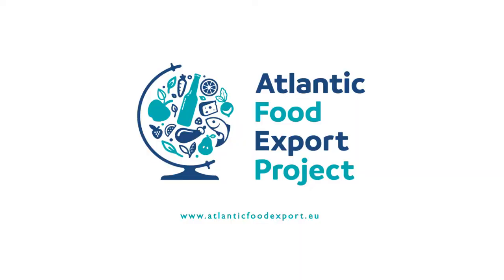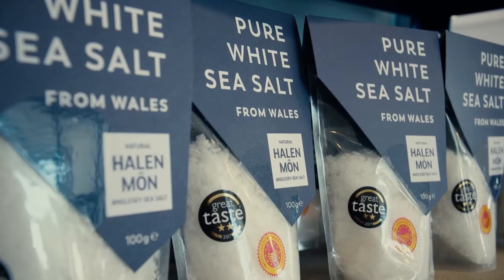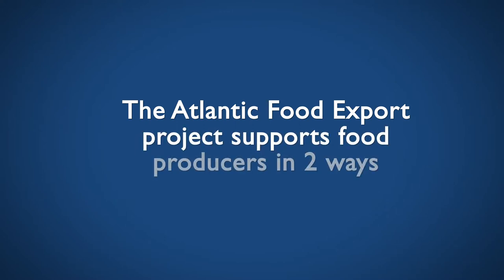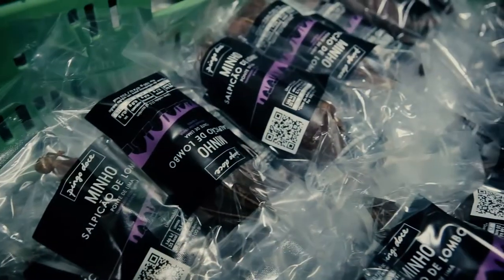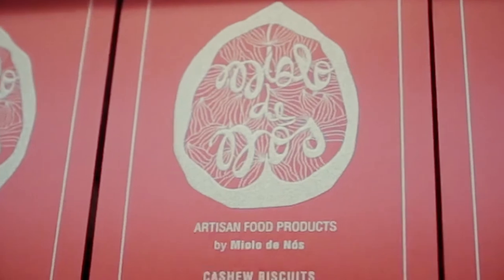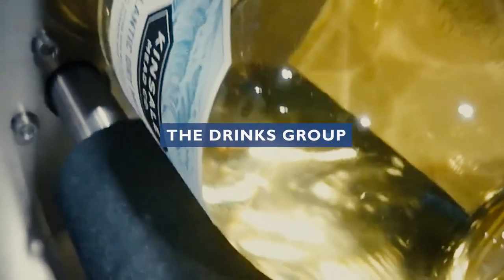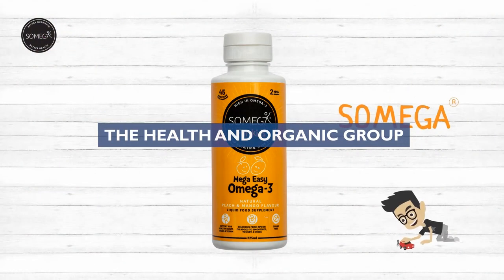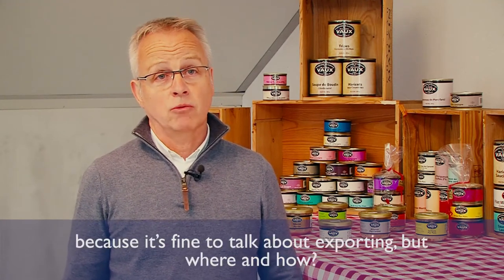What is the Atlantic Food Export Project?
A quick run through the project combined with testimonials from participating food companies